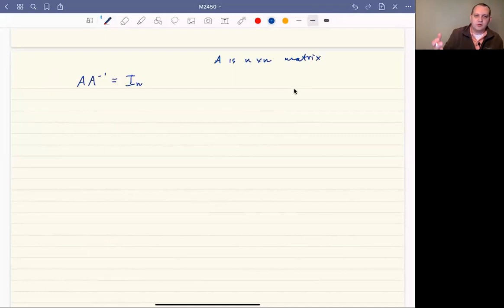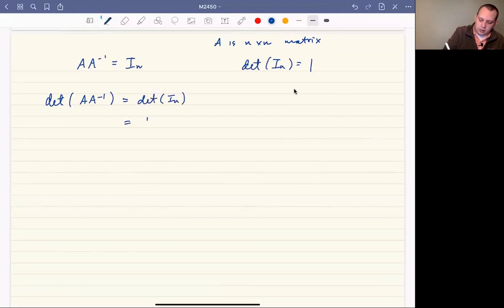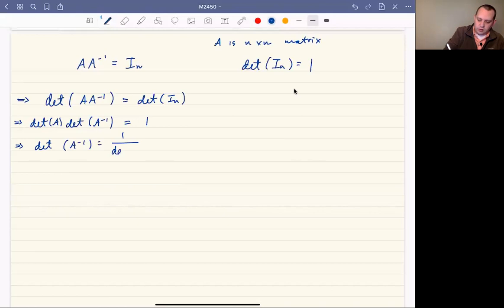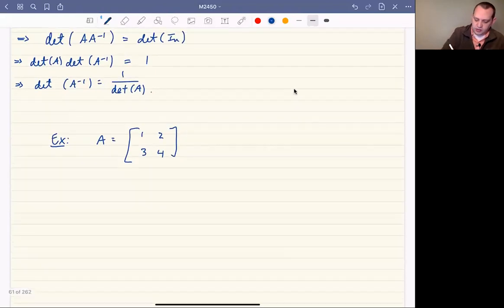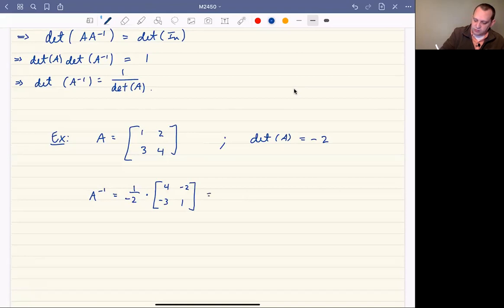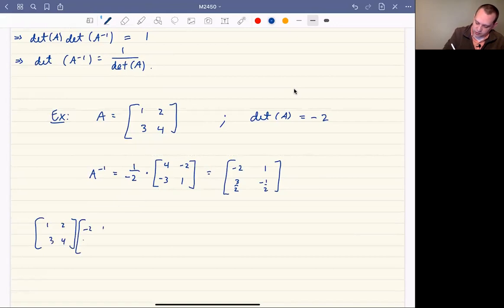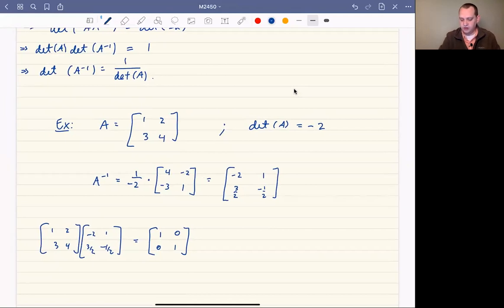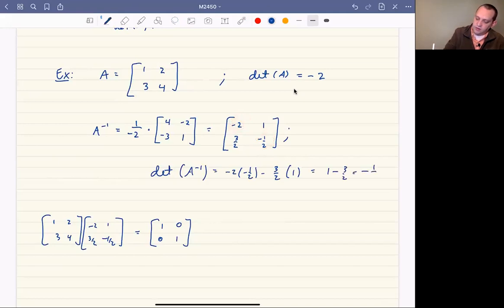Determinant of the Inverse Matrix